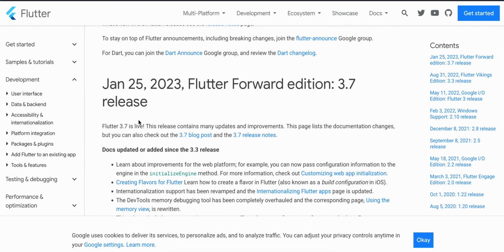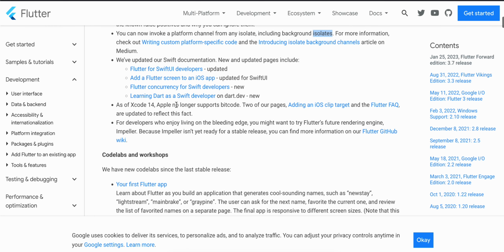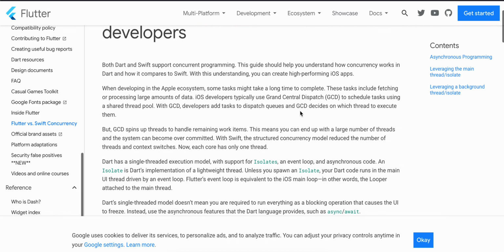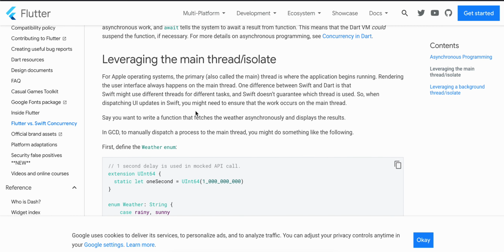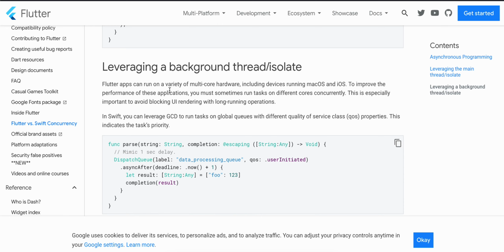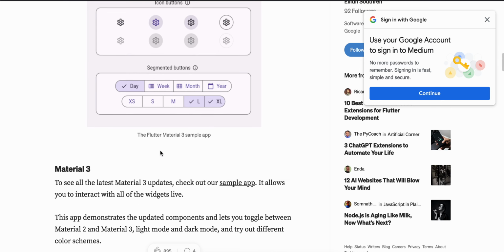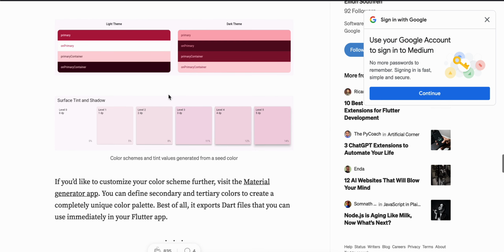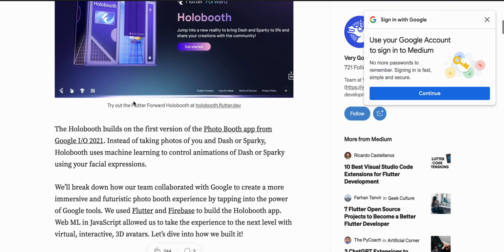Flutter Forward Updates 2